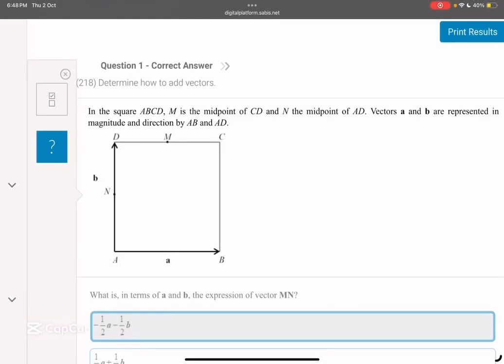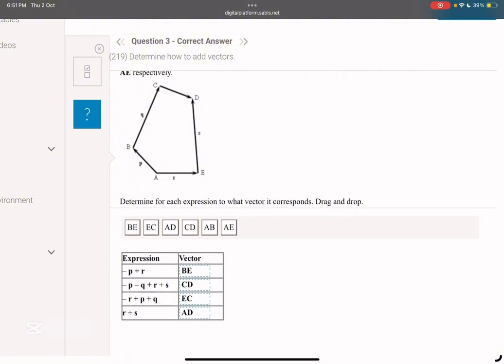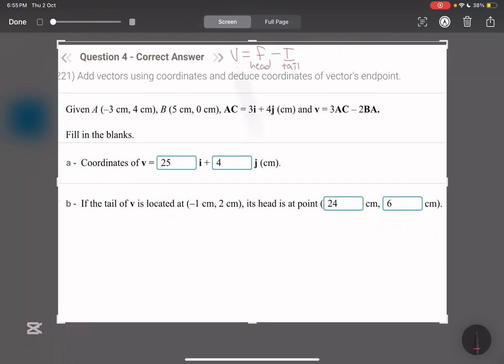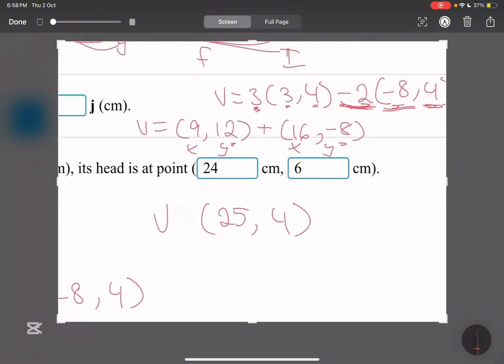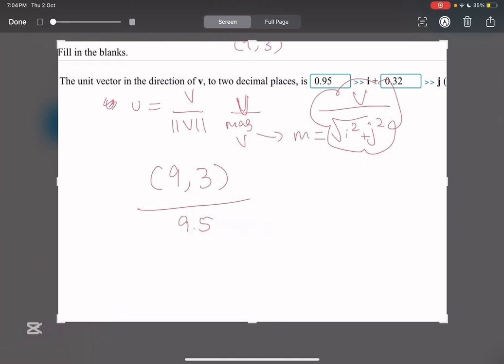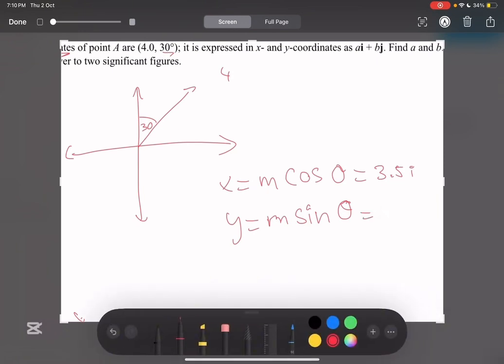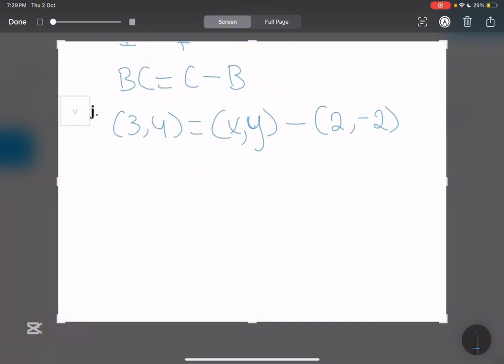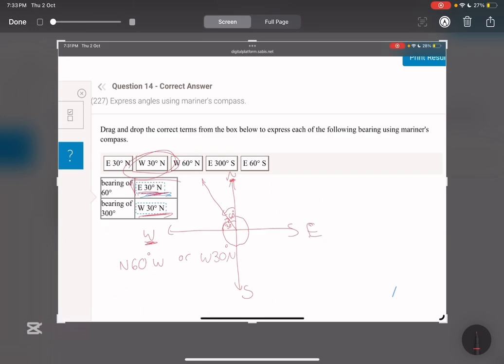Mechanics CP 1.1-1.5 (by Touline)